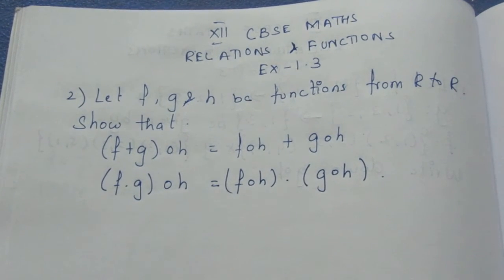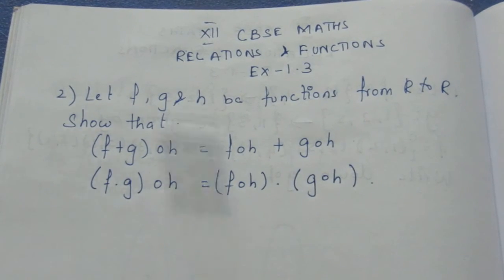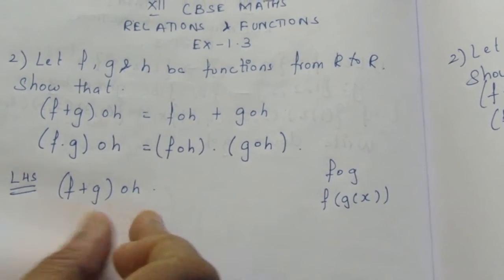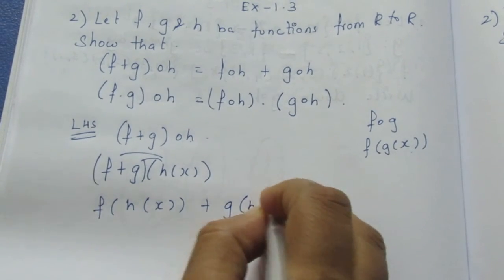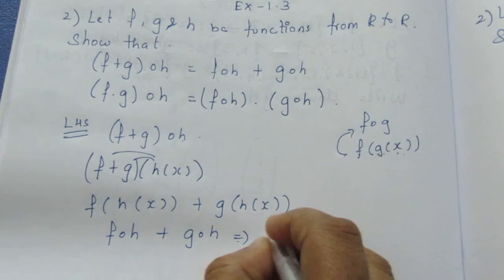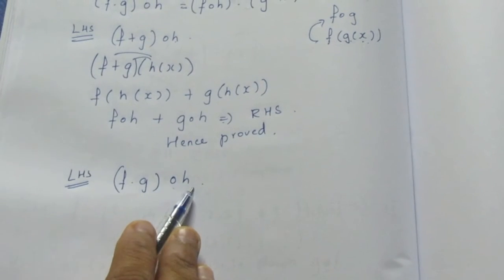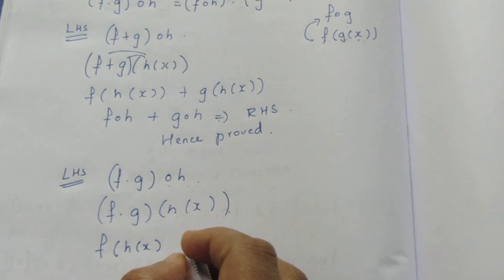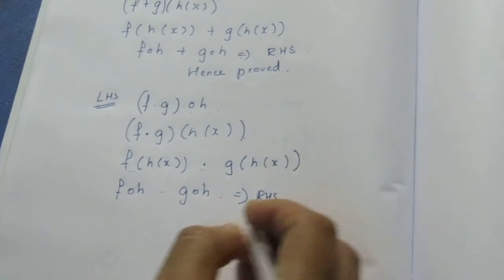CBSE NCERT CLASS 12 MATHS RELATIONS&FUNCTIONS EX 1.3 SUM 2 (SOLUTIONS IN ENGLISH)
THANKS FOR WAYTCHING'
CLASS12 RELATIONS&FUNCTIONS#